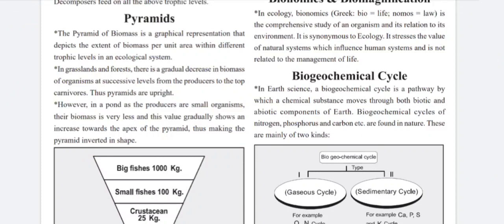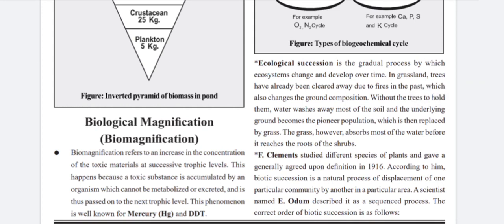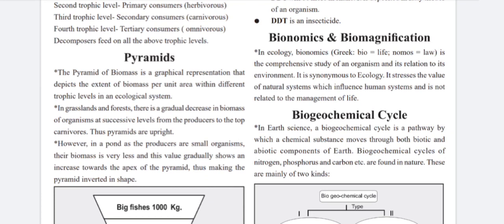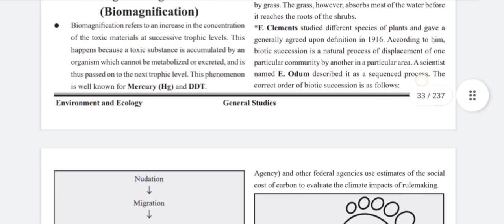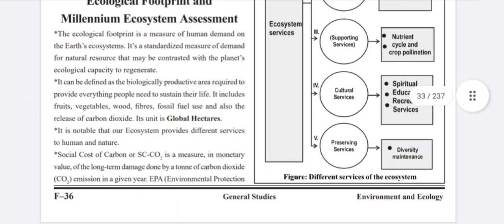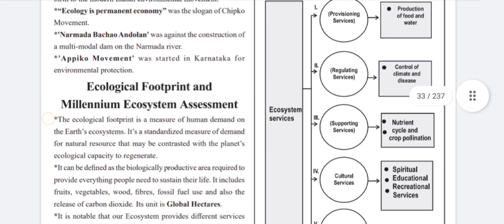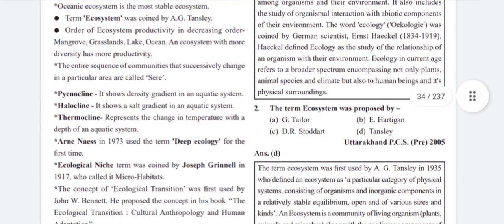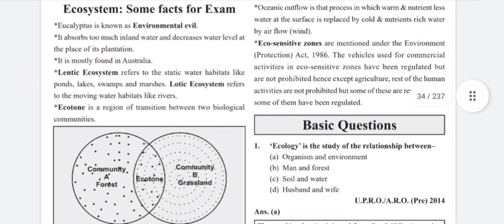Ghatnachakra Environment and ecology UPPCS 2023 prelims GS paper